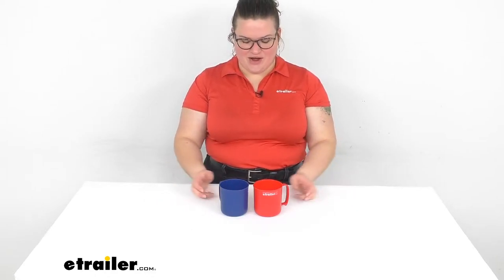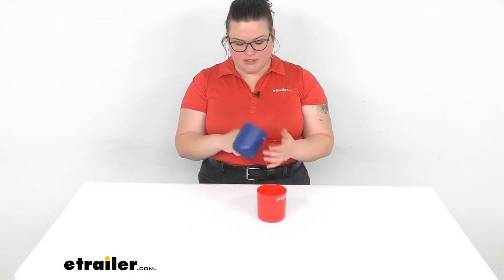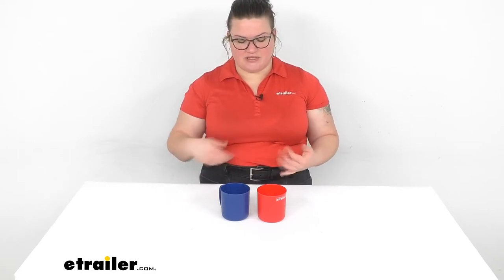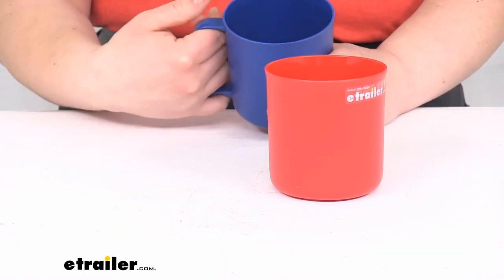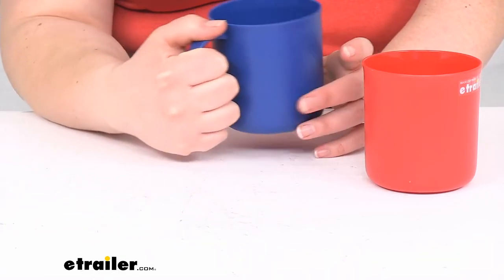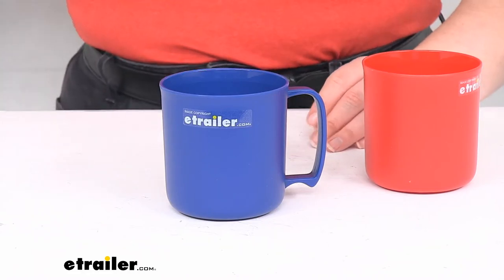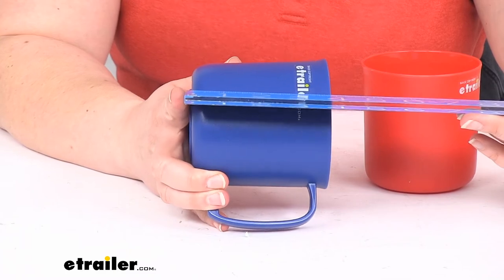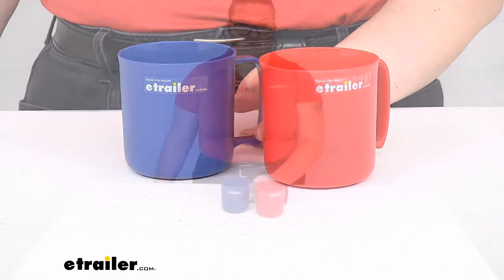etrailer | GSI Outdoors Coffee Mug Spec Review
Ellen:                                                 Hey, everybody. I'm Ellen, here at etrailer.com, and we're taking a quick look at the GSI Outdoors Cascadian Mugs. Now, these are going to be sold separately, but they come in a couple of different colors, including red and blue. So I just wanted to give you an idea of the colors side by side. The nice thing about these is that they're going to be a just easy, comfortable mug to use when you're out camping: lightweight, durable, but they're also recyclable so you don't have to worry about them having a big eco footprint. As far as use, once you're done with them after years of service, you can always recycle these and not have to worry about them just filling up a landfill.

So all in all, a pretty nice kit. There are complete kits for all of your needs, if that's plates, silverware, and all kinds of other stuff here at etrailer.com, so you can check those out.But let's take a closer look at these guys and talk a little bit about the measurements to see if this is going to be the right choice for you. They do hold about 14 fluid ounces. That's about a cup and three quarters, so almost two cups. The handle is pretty comfortable in the hand.

There's a little cutout at the bottom for your pinkie to rest on, or another finger, and should be pretty good size for most people out there. I have kind of average-size hands, I guess. So if you have a hand that's about the same size as mine, should be pretty comfortable for you. Unless you're Andre the Giant, I don't think you'd have had too much trouble using this guy.It is pretty easy to transport, easy to clean, made of polypropylene, so pretty easy to use and keep clean, and should wear pretty well over time. Weighs about 2.4 ounces.

Just to put a ruler on it for some measurements, diameter is about three and a half inches, maybe three and five eighths with the handle. It's about five inches wide, maybe a little bit shy of five inches. Maybe four and seven eighths. Total height is about four inches, maybe just a little bit shy, again, about four and seven eighths.They are covered by a limited lifetime warranty, and that's pretty much all there is to it for our quick look at the GSI Outdoors Cascadian Mugs. I hope this has been helpful in deciding if these are the right choice for you.

Again, the colors are sold separately, but we do have those available here at etrailer.com, along with a lot of other camping and hiking gear, so check it out.